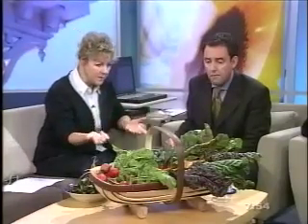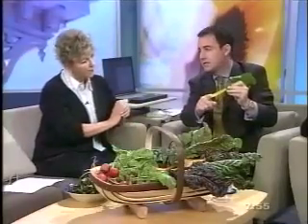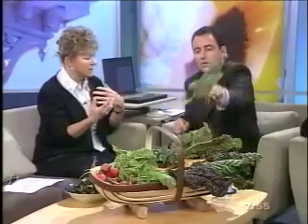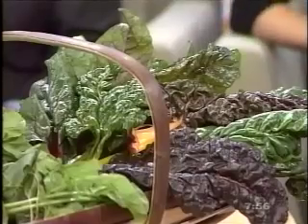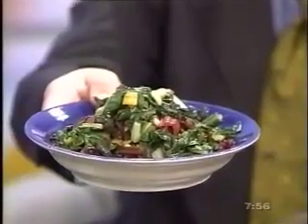Julie Biuso's Recipes for Silver Beet, Radishes and Ginger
Julie Biuso, famous New Zealand food literature and cookbook author, gives a delicious recipe for Silver Beets, innovates with a recipe for Radishes and tells you how to pickle Ginger that will keep for weeks!